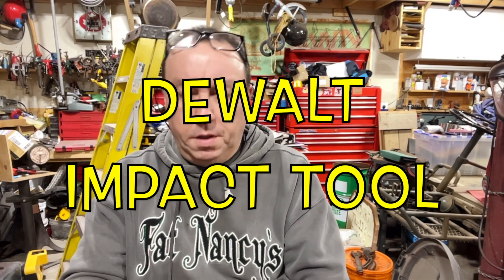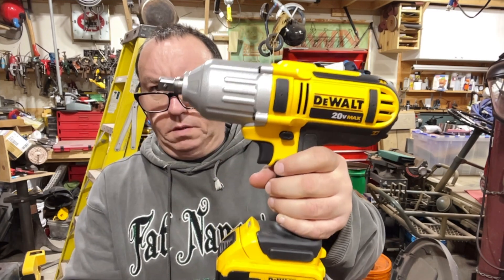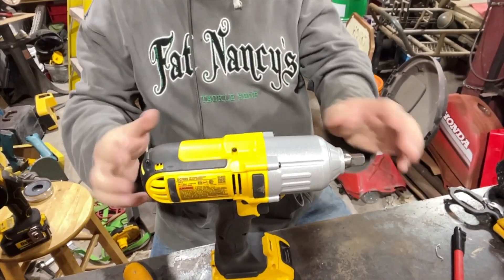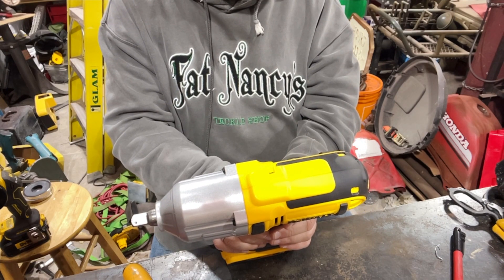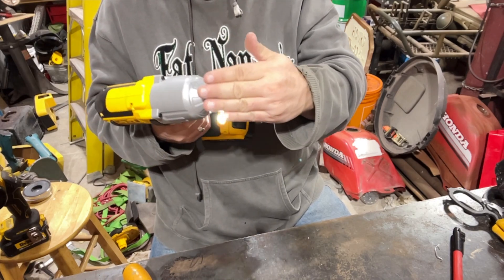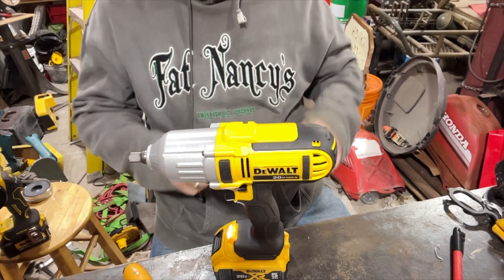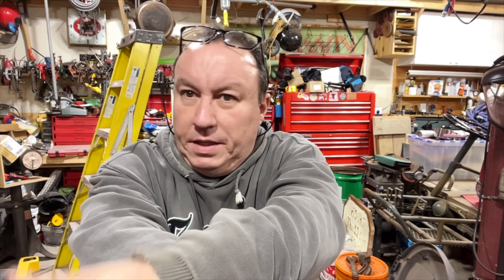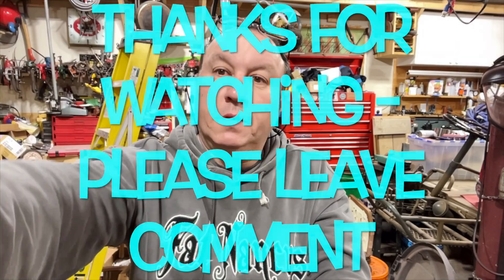DEWALT 20V MAX* 1/2" High Torque Impact Wrench (Bare) DCF889B Bare Tool - My Review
AND